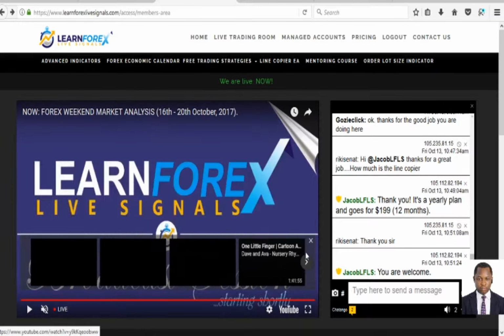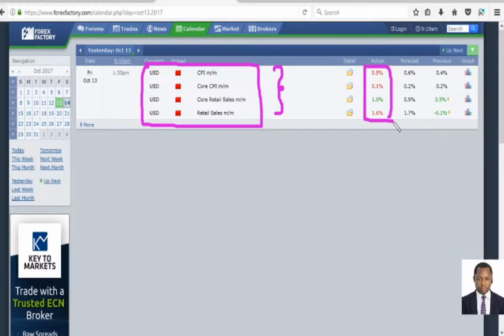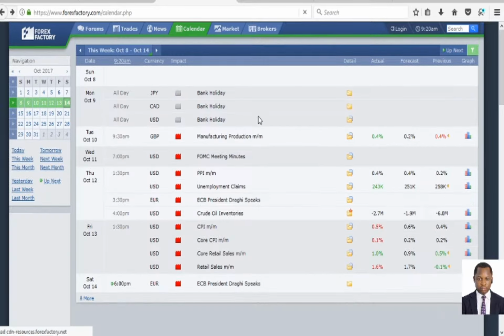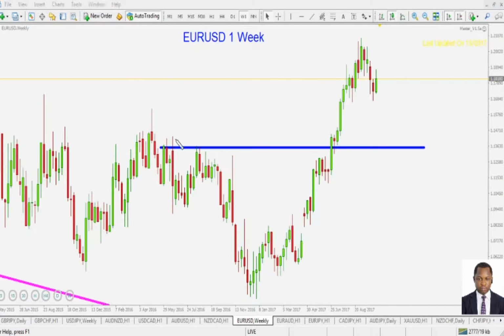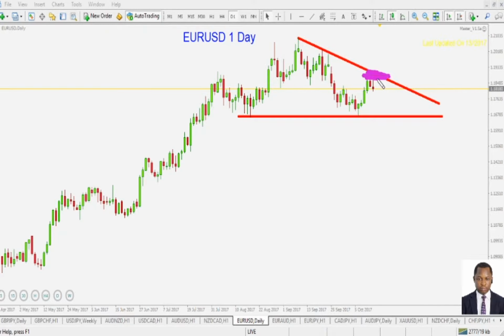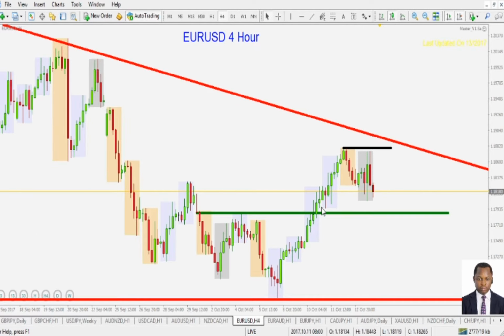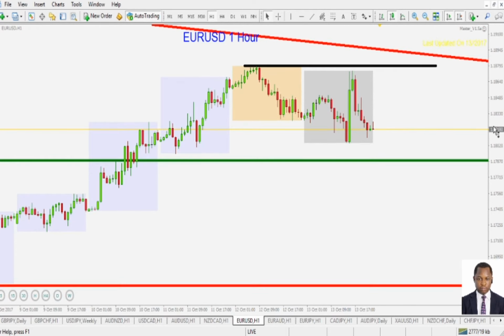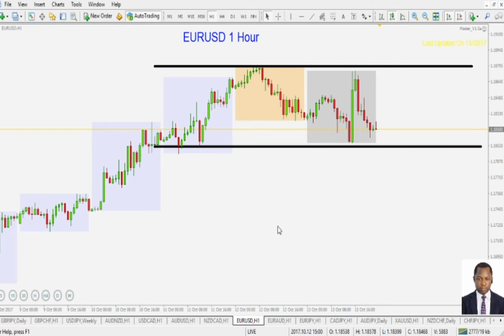EUR/USD : 16TH - 20th OCTOBER, 2017.